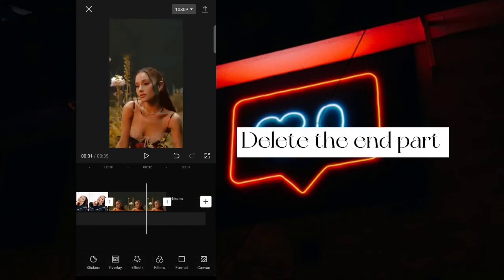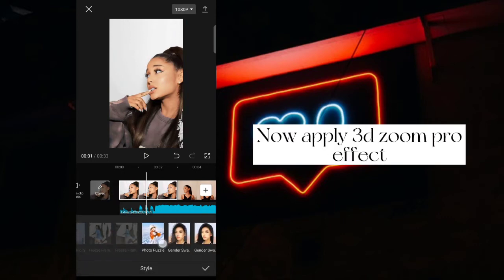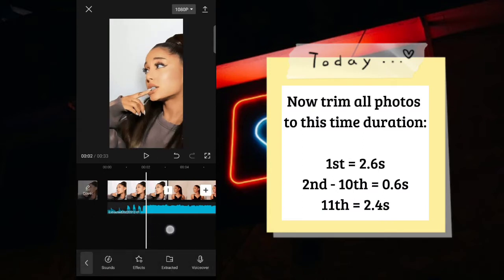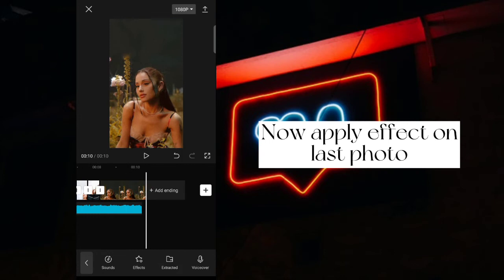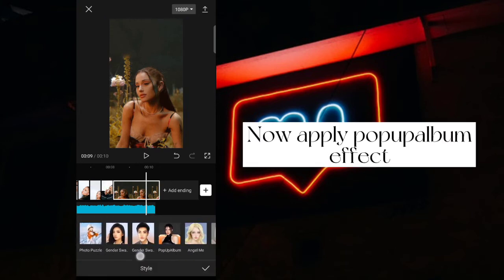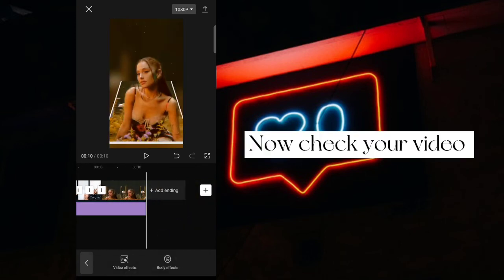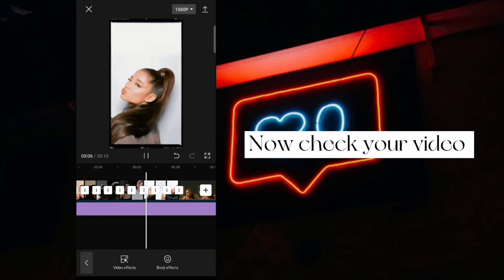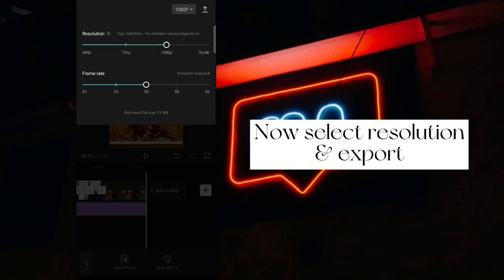Like that doja cat reel tutorial | Like that reel trend tutorial | Like that Capcut edit tutorial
Doja cat like that reels tutorial
like that doja cat reels
like that doja cat reels trend tutorial
how to do like that trend on Instagram
how to edit like that by doja cat reels
ixrisna reel trend tutorial
ixrisna reels trend edit
like that trend Instagram tutorial
tech muster
Capcut new trend tutorial
new Capcut edit tutorial
Instagram new Capcut trend tutorial
Capcut edit tutorial
Capcut tutorial